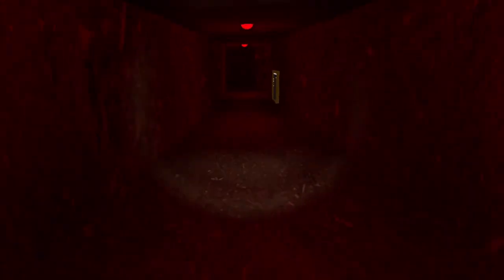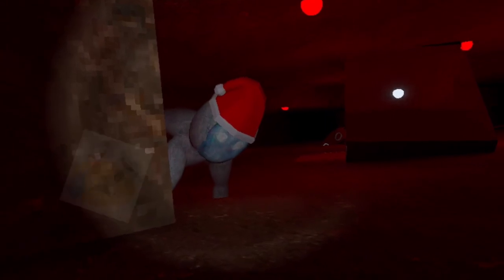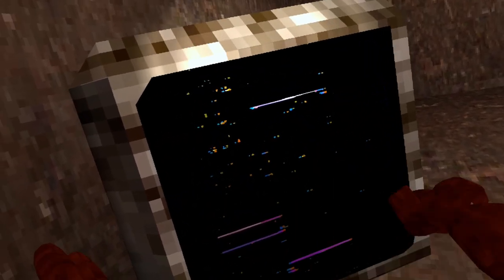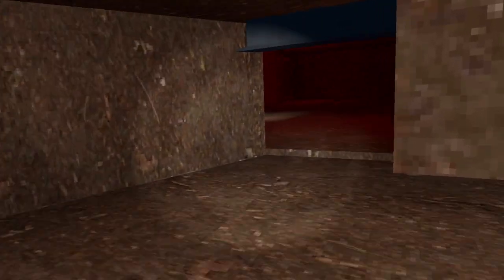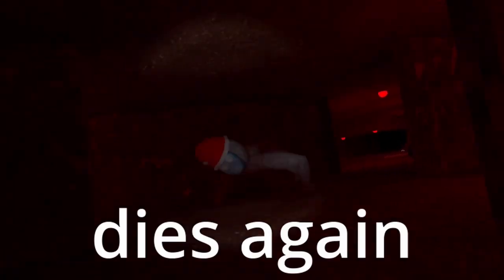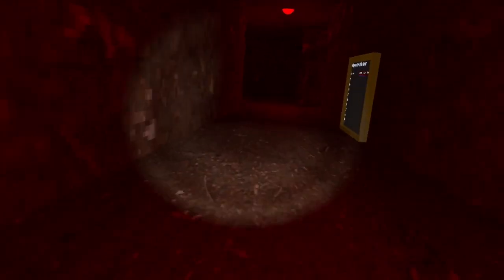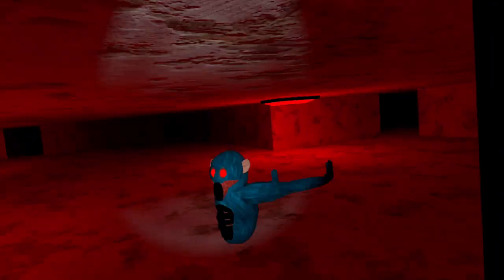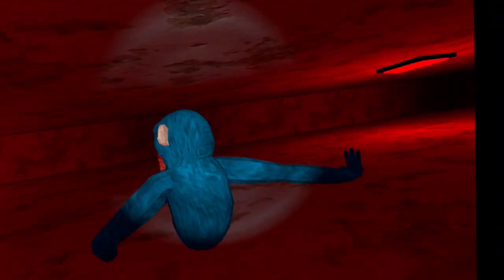A Guide to The Mines in Capuchin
the mines is a very silly location for very silly people

i wonder how many vent glitches exist in game currently that we just dont know of :troll:

most of the music is from the silent hill 2 ost
except amalgam ty toby fox fire song